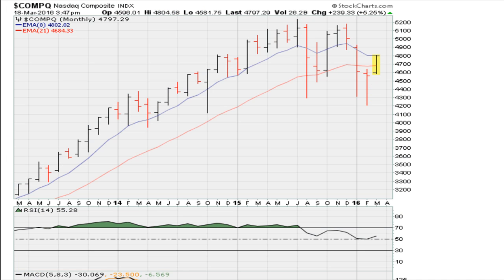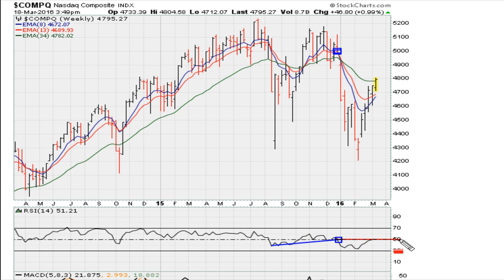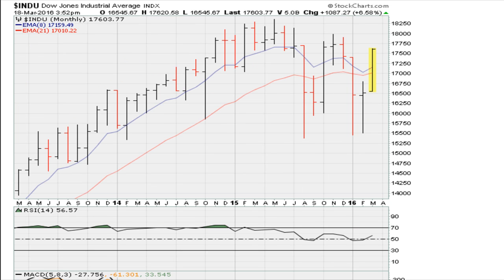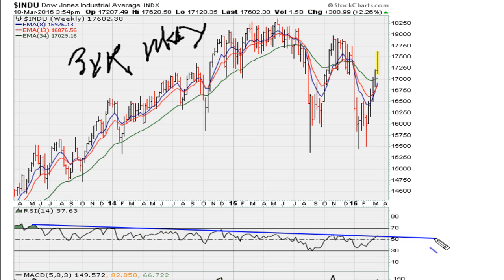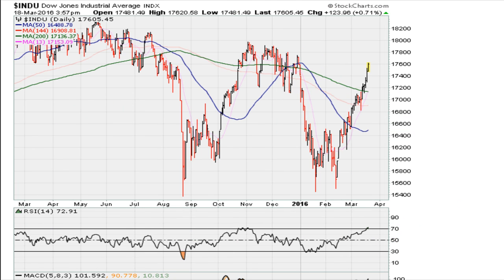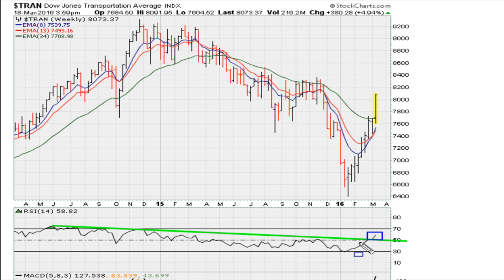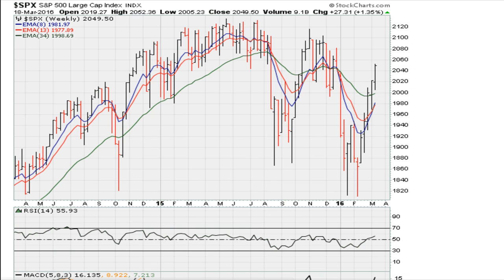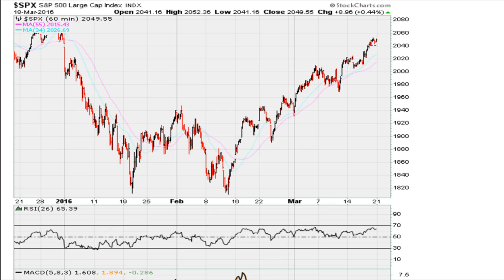[ Part One ] Weekend US Market Analysis March 19-20/2016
[Copy-Paste From Last Weekend's Market Analysis Summary - Since The Charts Have Not Changed Much After This week's action. ]

Monthly charts have improved significantly yet in the short-term we are now faced with weekly, daily and hourly chart resistance.

Could it be that within the construct of a market CURRENTLY showing potential for a month to month rally we could get a slight pull back?

The following charts are discussed in this analysis; NASDAQ monthly showing uniform support at 50 monthly RSI level, NASDAQ weekly, NASDAQ daily needs to hold above 4,717.02, INDU monthly showing uniform support at 50 monthly RSI level , INDU weekly, INDU daily, needs to hold above 17,073.95, INDU hourly, Dow 30 minute, SPX monthly, Trans weekly, SPX monthly long-term, SPX weekly, SPX daily needs to hold 2,001.76 + PLUS potential uniformity resistance, and SPX 30 minute.